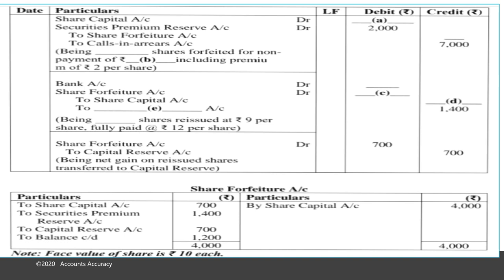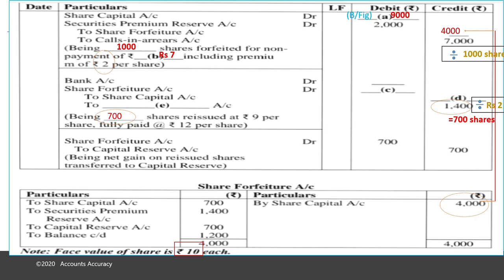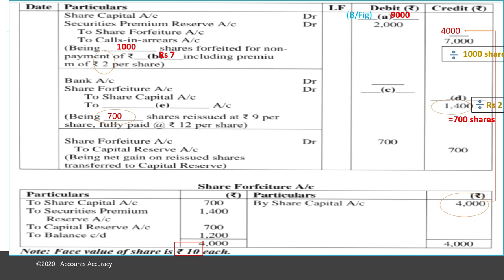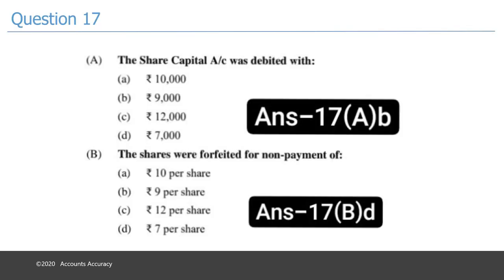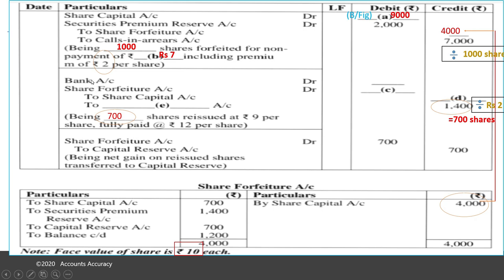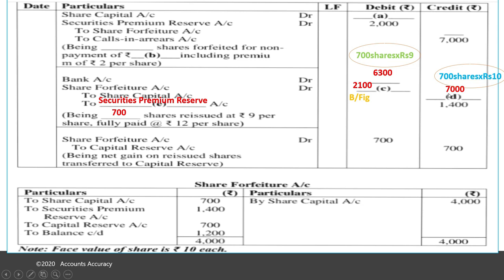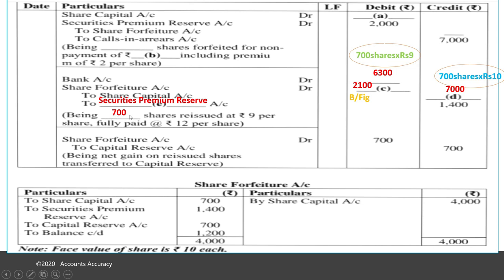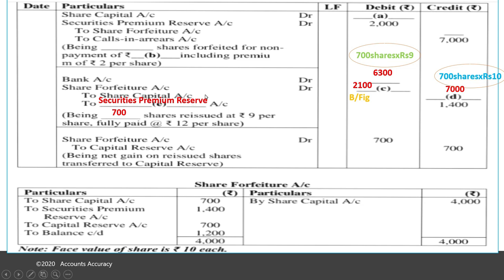ISC Accounts specimen 2021(Sum 17)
sum 17 ISC Accounts specimen paper 2021